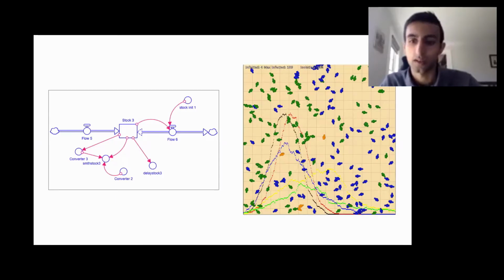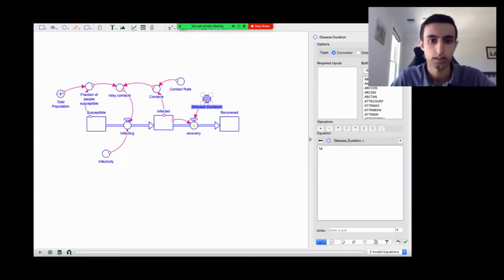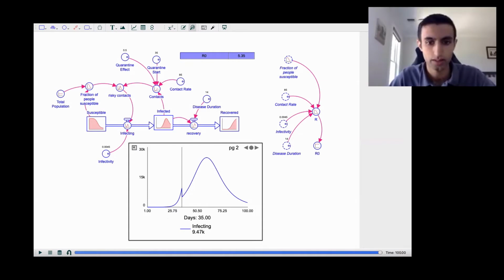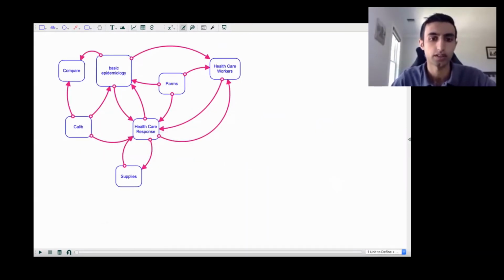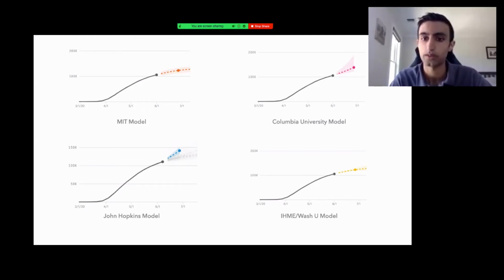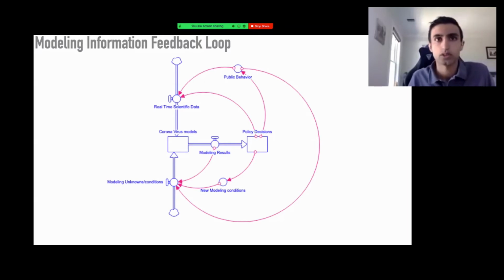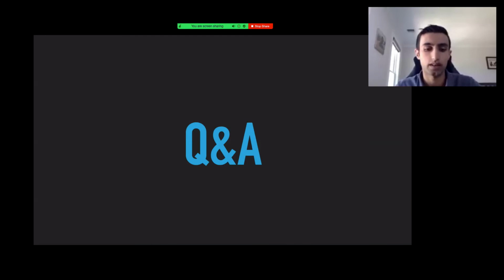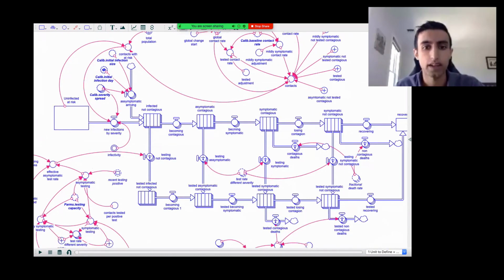Infectious Disease Modeling: A Glance Into the Modeling of the SARS-CoV-2 Pandemic - Aneel Kahlon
Using Systems Dynamics modeling, Aneel Kahlon demonstrates the creation of a rudimentary SIR disease model using the STELLA modeling environment. From this foundation Aneel then reviews the various complex models being used to guide U.S. policy in response to the COVID-19 pandemic.

This presentation was given on June 8th, 2020 in fulfillment of the Independent Study course requirements at the Morristown-Beard School via Zoom.